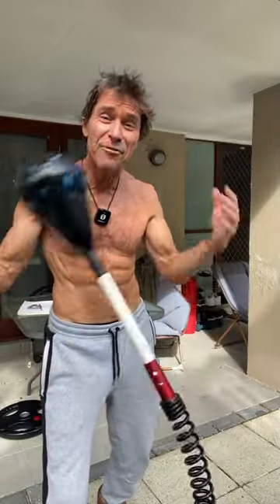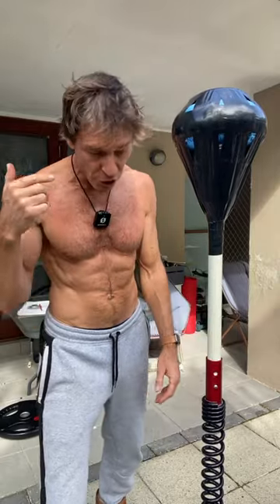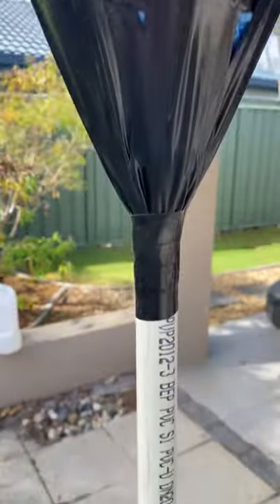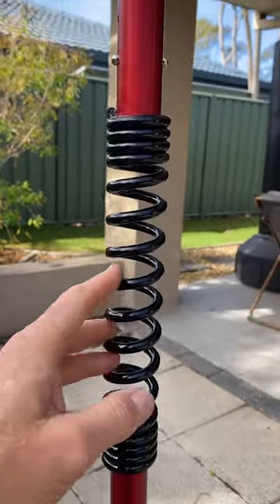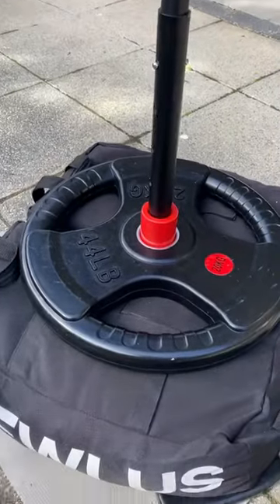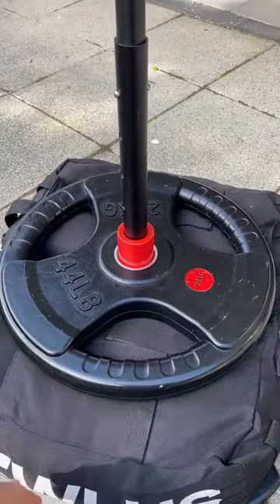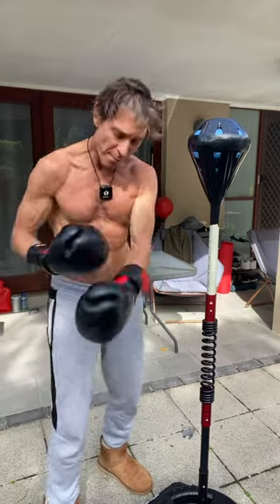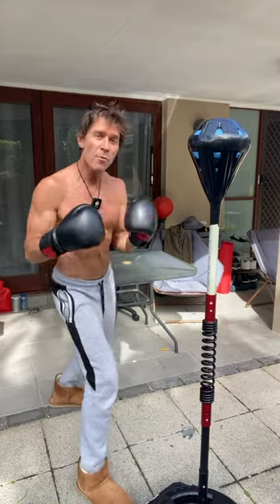INSANELY Fast Pool Noodle Cobra Bag Ball with the KS3 Spring